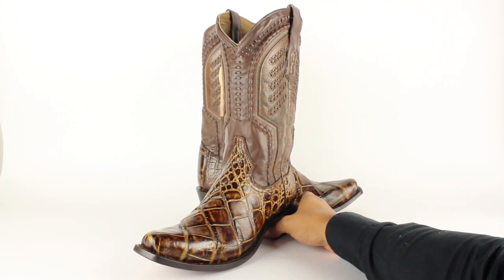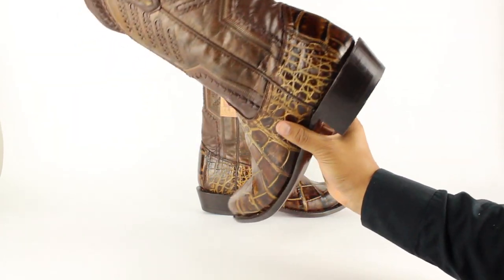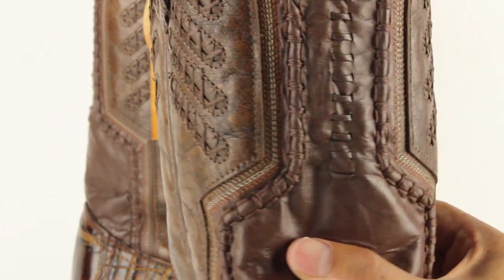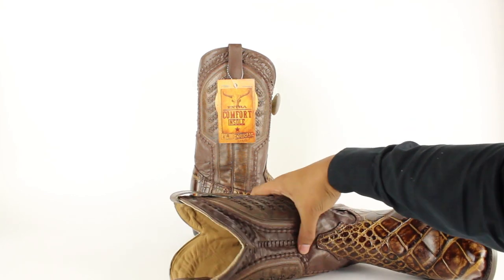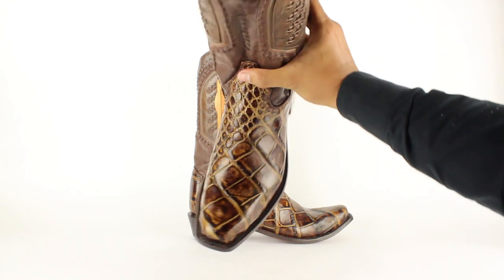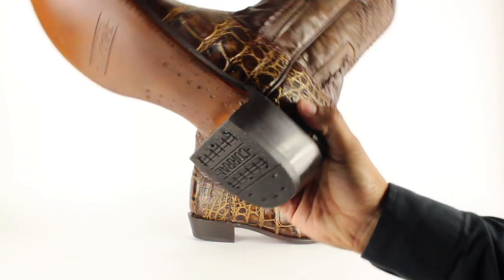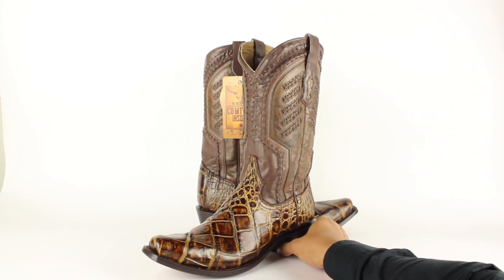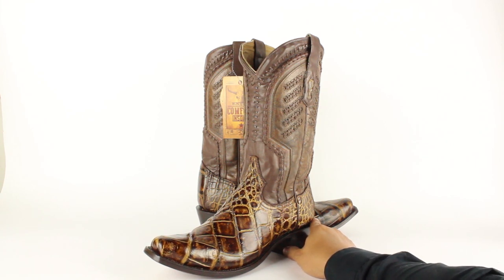Corral Boots Review And Do they Run Big Or Small?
I reviewed a pair of Corral Boots and talked about their craftsmanship, quality and sizing. please give us a call if you need help selecting the correct size in a pair of Corral Boots or any other brands we carry.